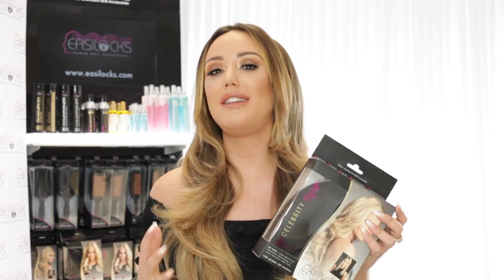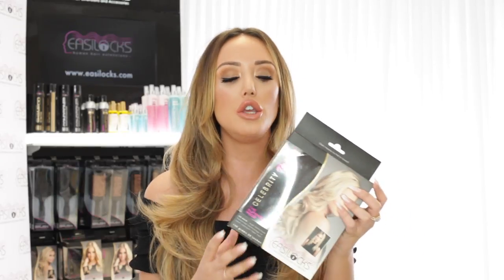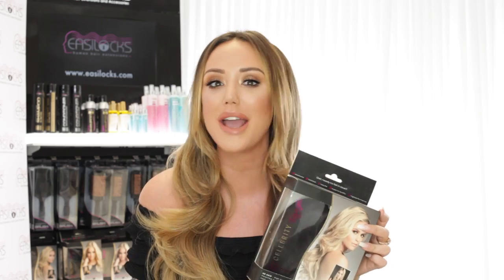Superstar piece - Easilocks - Charlotte Crosby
The Superstar Hair Piece

Easilocks are proud to introduce they're very first heat resistant ,non-human hair range!

Easilocks Non-Human Hair range looks and performs just like human hair but at a fraction of the cost.

Charlotte wears Medium Brown ombre